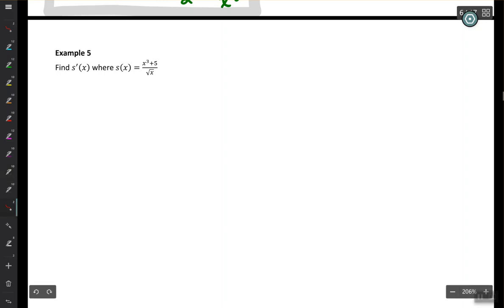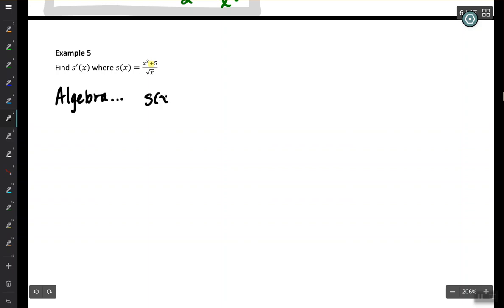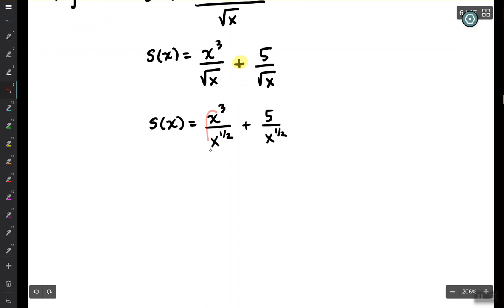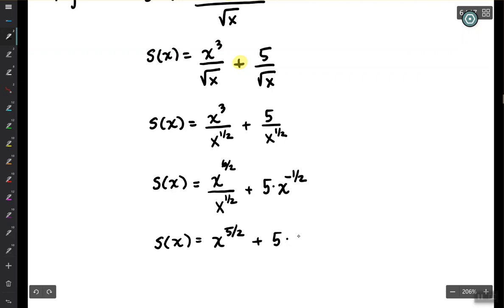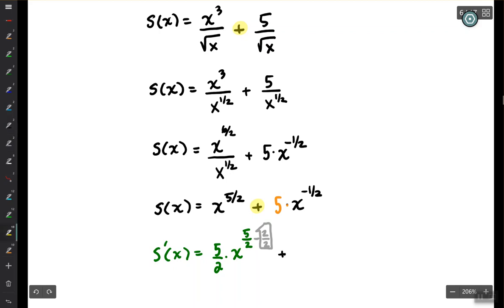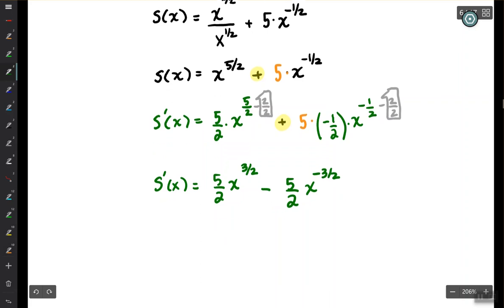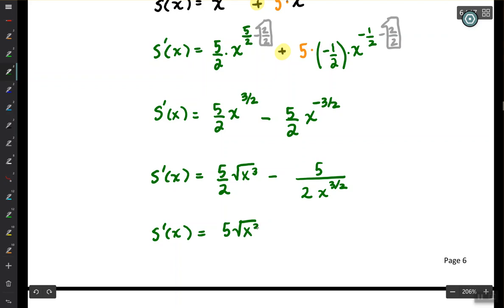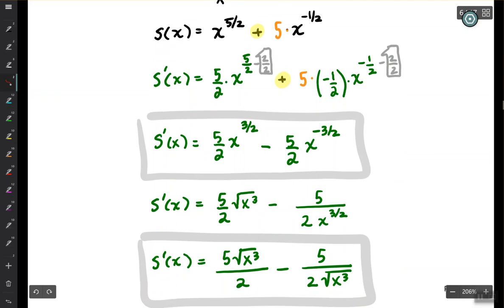Algebra Trick: Divide the Numerator by the Denominator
Lecture 3.1 and 3.2
Example 5